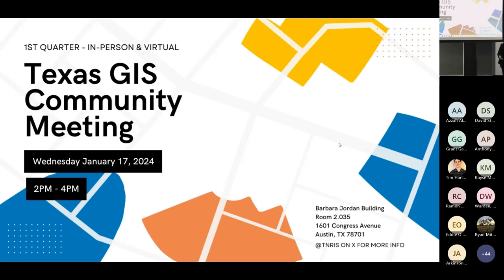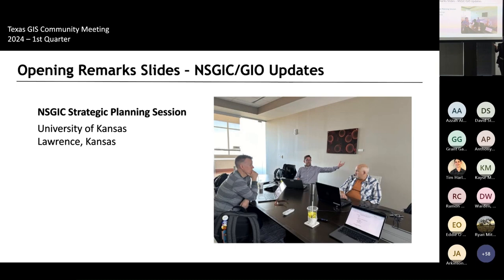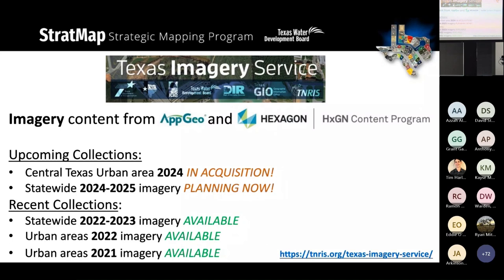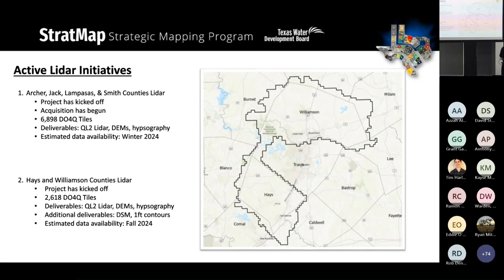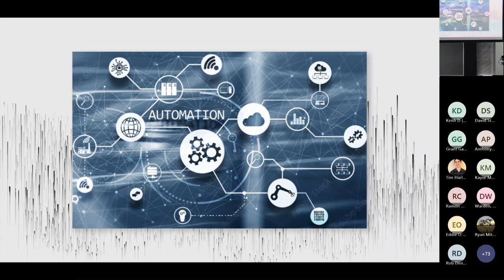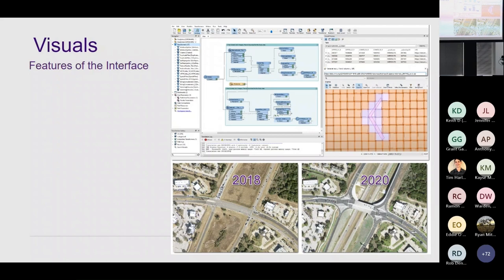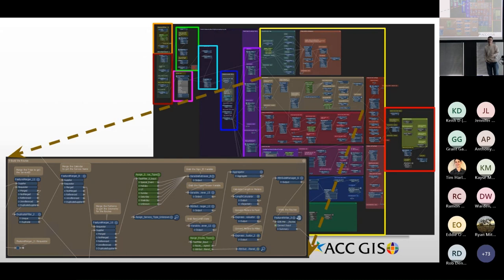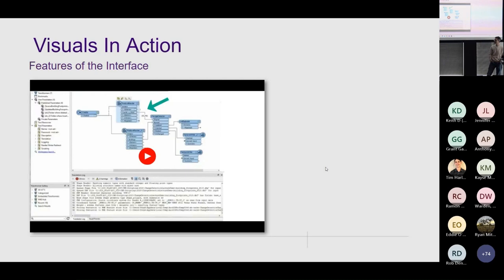2024 1st Quarter Texas GIS Community Meeting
Full recording of the 2024 1st Quarter Texas GIS Community Meeting held January 17, 2024.

Agenda 02:19
NSGIC Overview 03:18
Texas Imagery Service 13:39
Elevation Updates 17:23
Land Parcels and Address Points 20:21
Research and Distribution Center 21:33
Featured Presentation, Marrying FME and ArcGIS 25:10
Roll Call/Open Discussion 1:03:08
Mappy Hour Information 1:31:10
2024 Texas GIS Forum Information 1:32:18